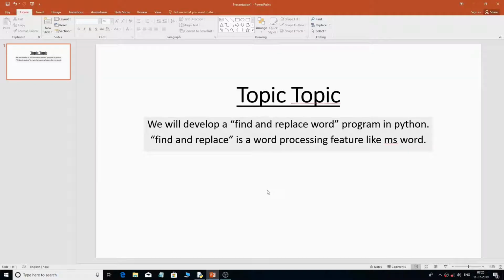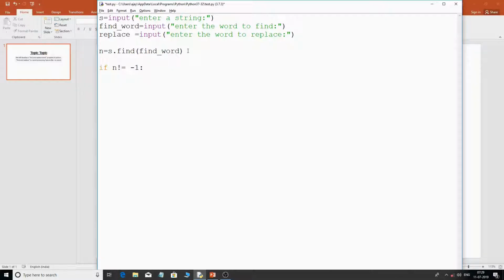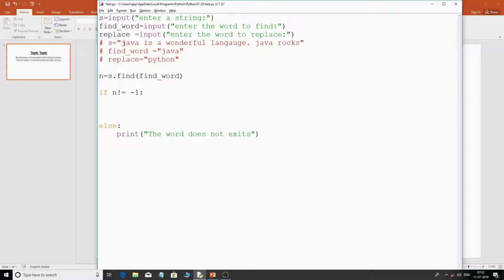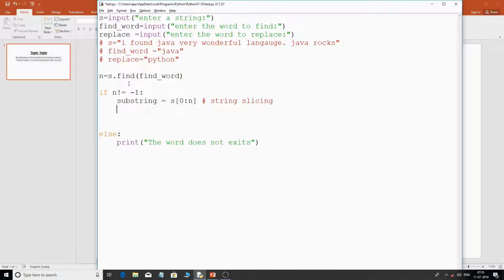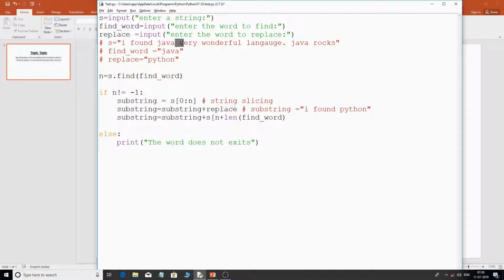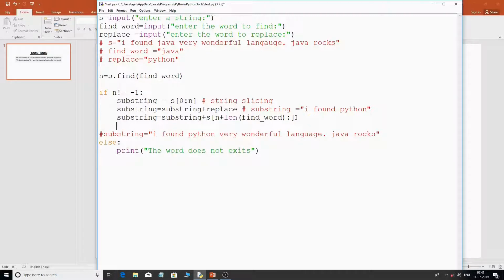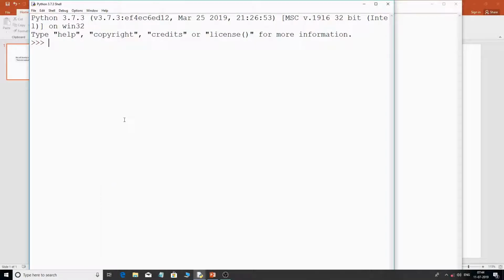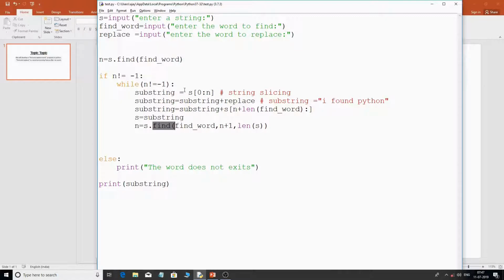Program to replace a word